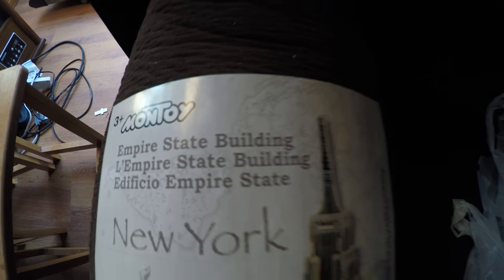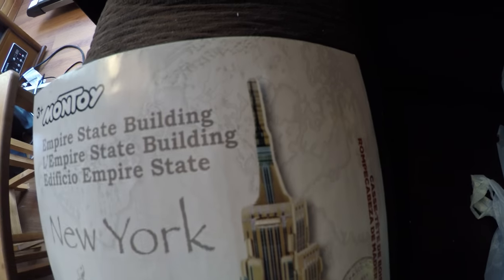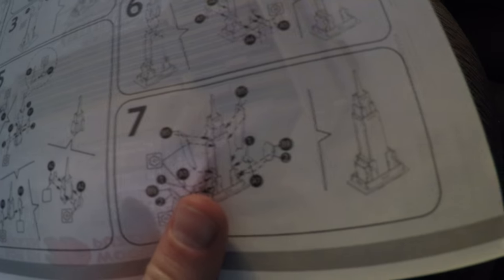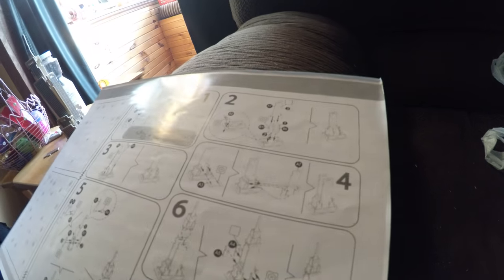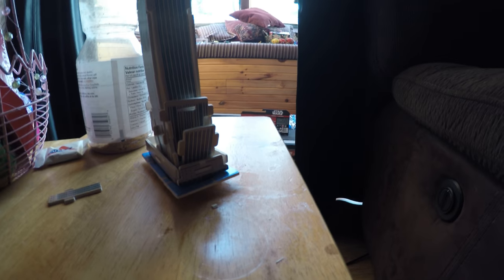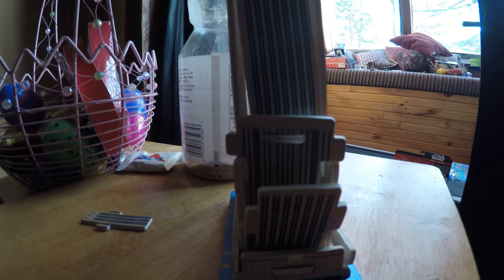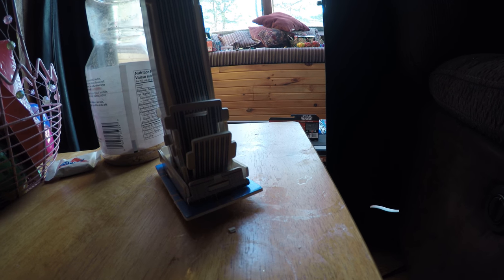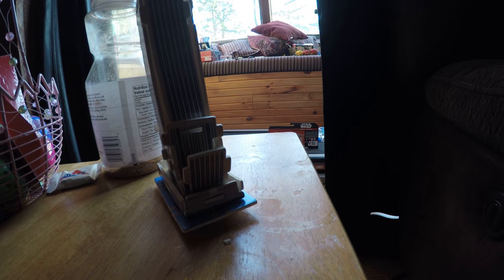3D Puzzle Emper Sate April 11th 2018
i got this at the $ store for only 2,50cens